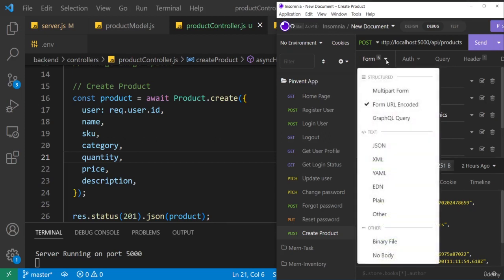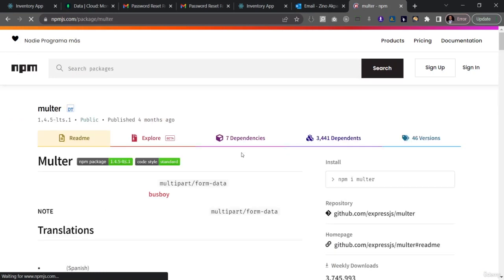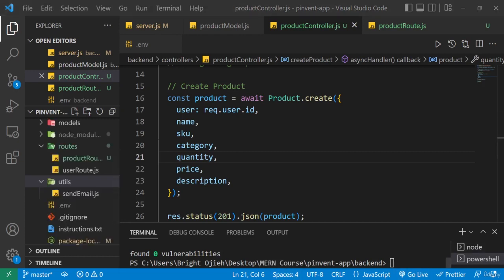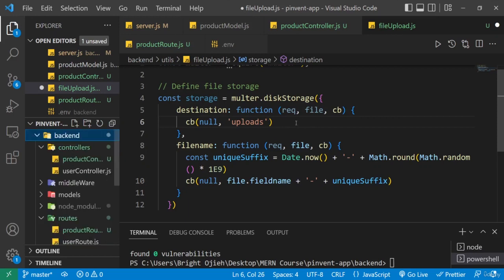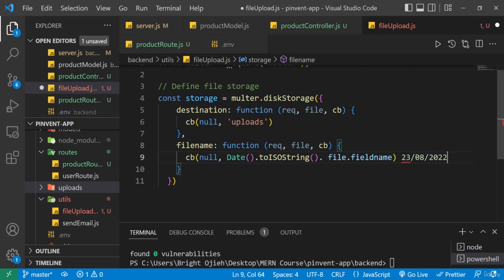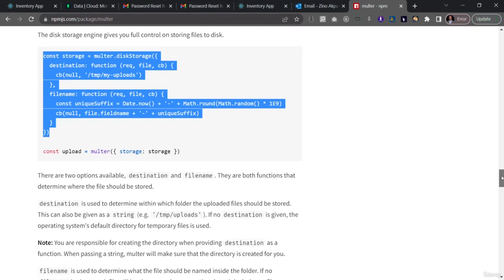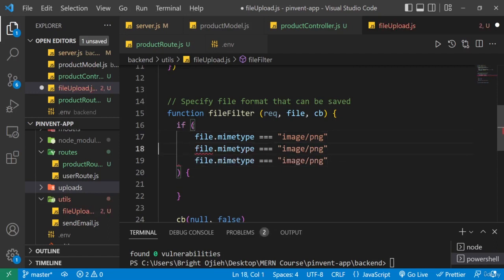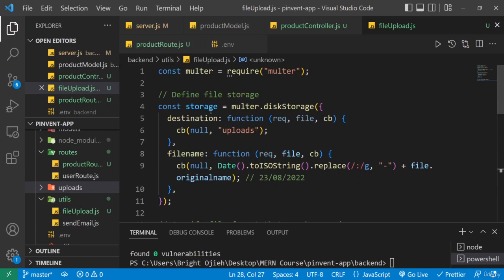36 Set up Multer file upload